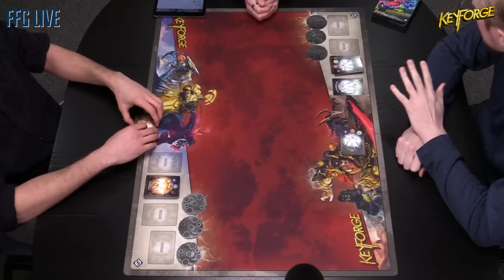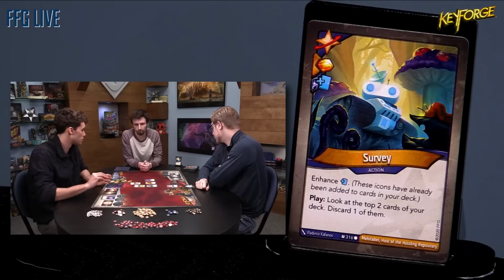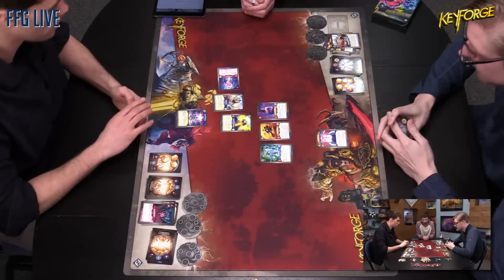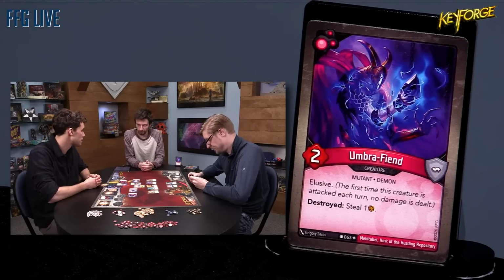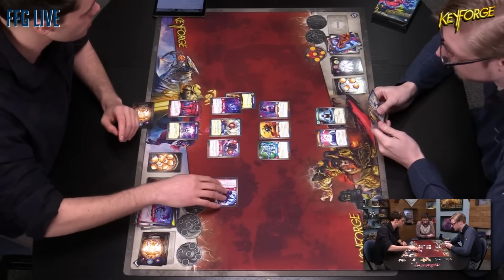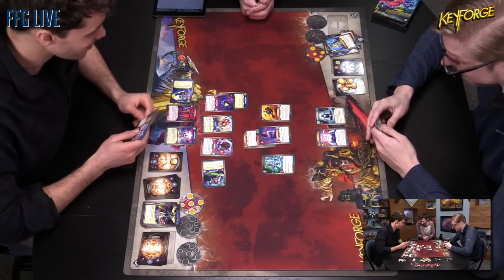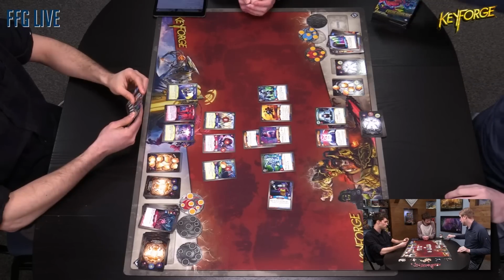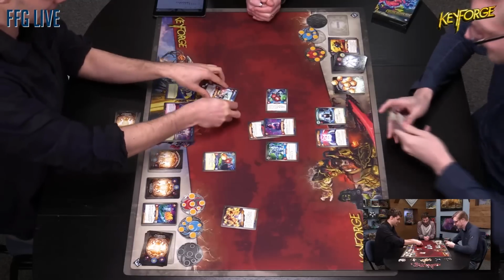KeyForge: Mass Mutation Gameplay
Brad challenges Danny to your first in-depth look at a couple of brand new decks from Mass Mutation; the upcoming expansion for KeyForge.

Thank you to Carolina Game Tables! Check out their amazing game tables.